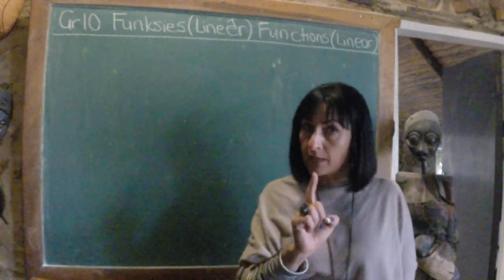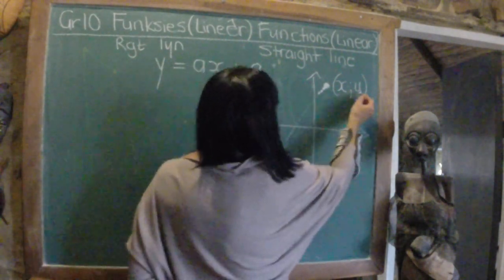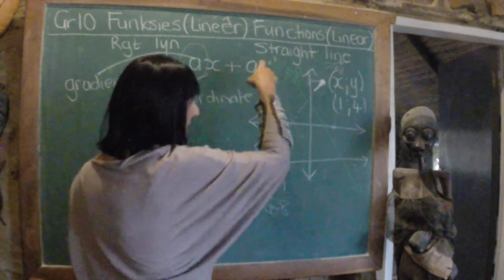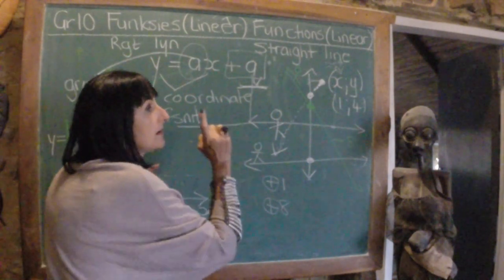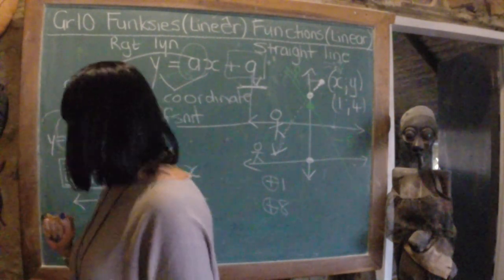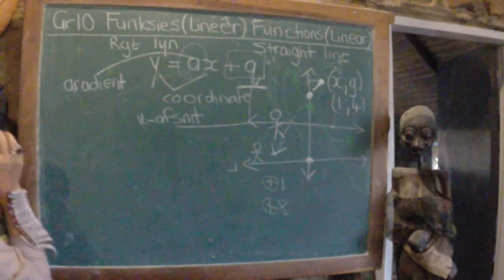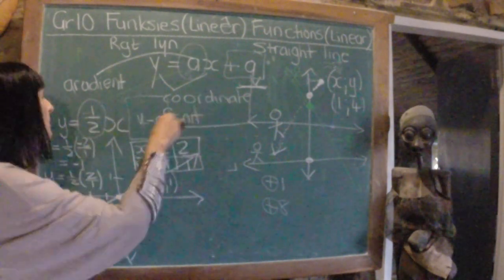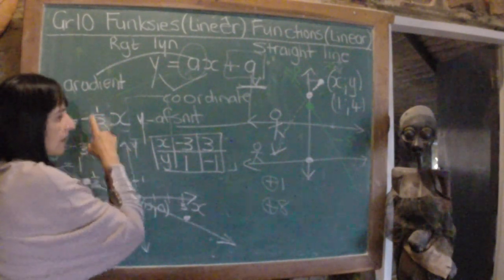Gr 10 Funksies(lineêr) / Function(linear)